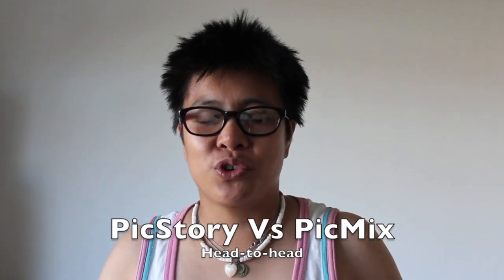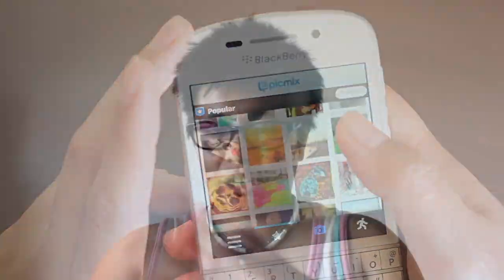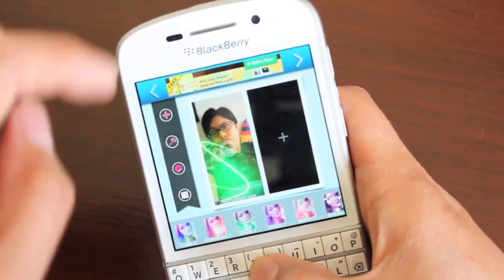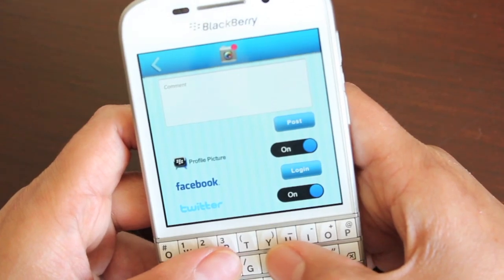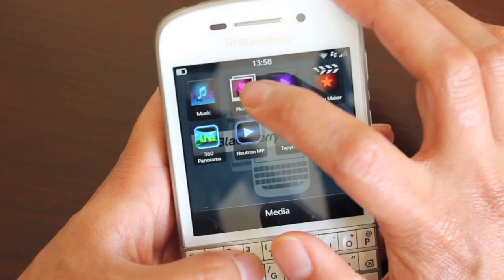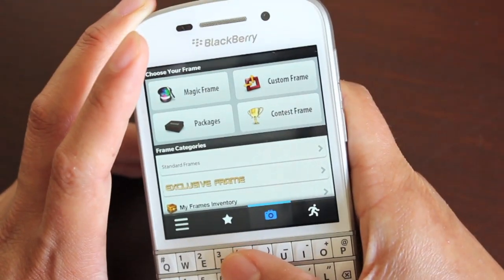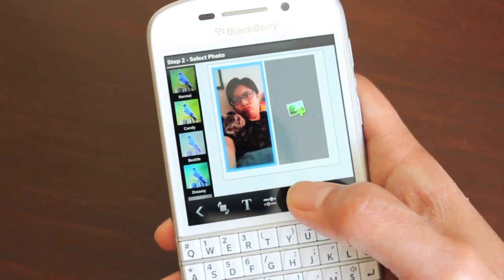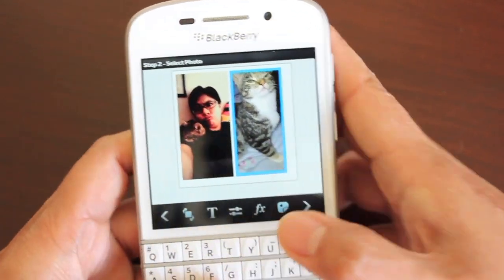PicStory V PicMix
We've put two very similar photo editing apps together head-to-head to see which one comes on top. Both allow you to create picture frames with various layouts, offering a variety of filters, effects and stickers to add-on too. Both have a community where you can share the photos to but your creations also save to your device memory so you can share them out other ways too, with friends and family. With both being free you can try them out and see which one you prefer. Read more on CrackBerry.com